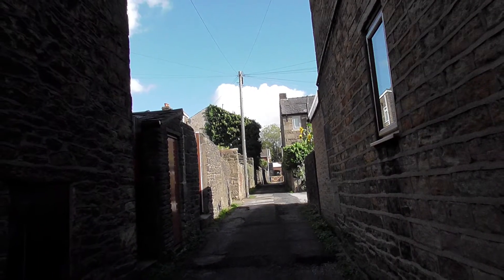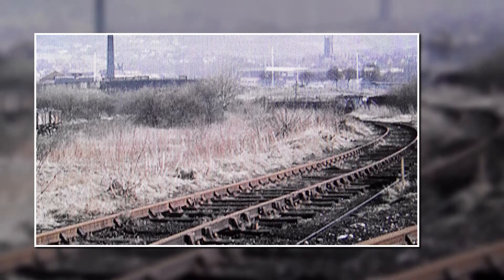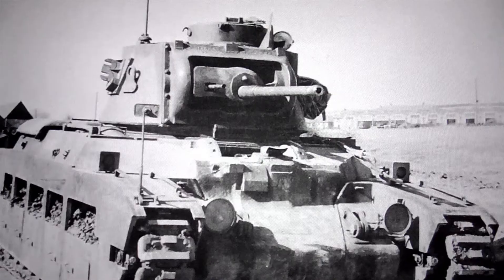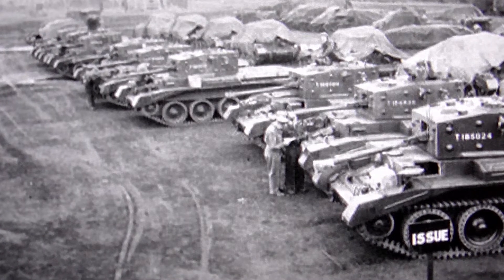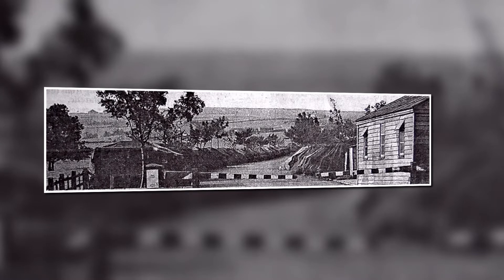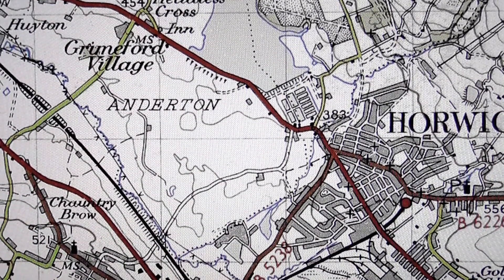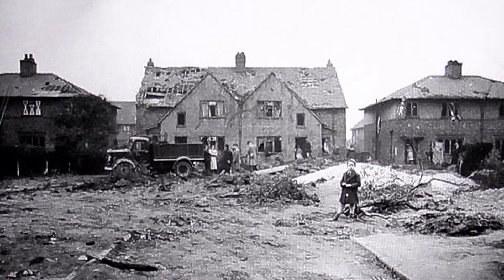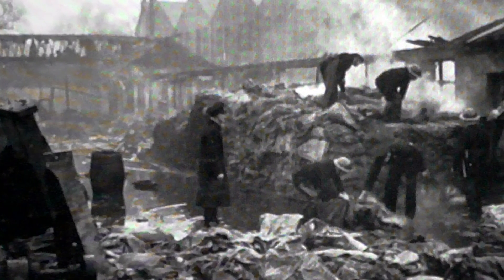HORWICH's interesting past Manchester Blitz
A visual and audio ride into the recent past.